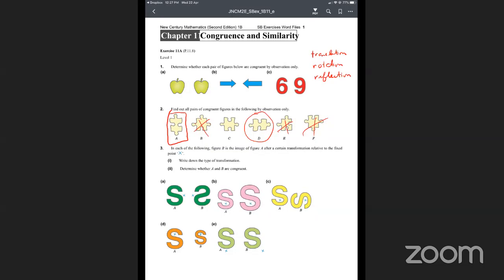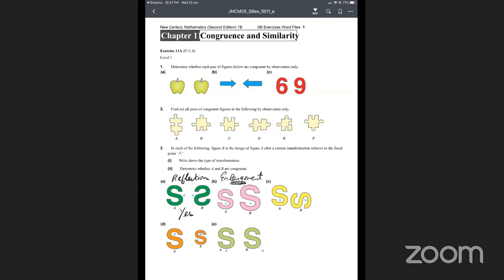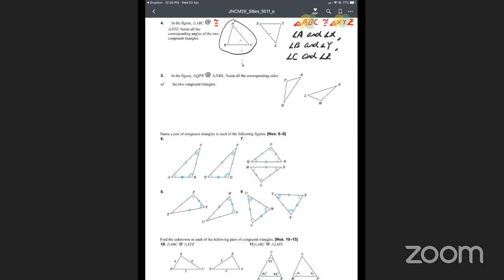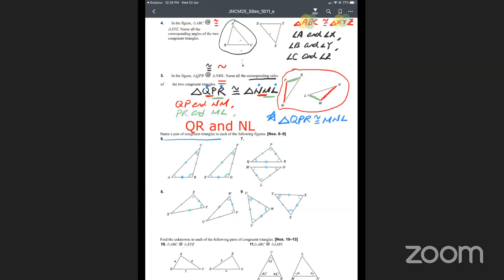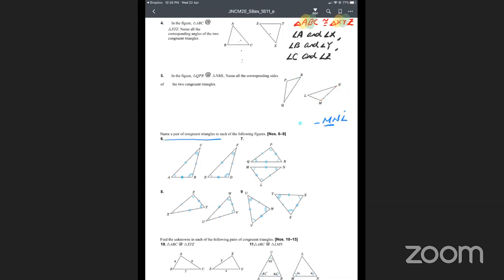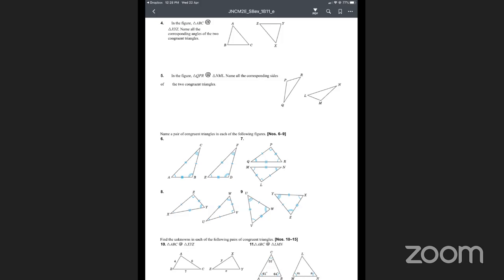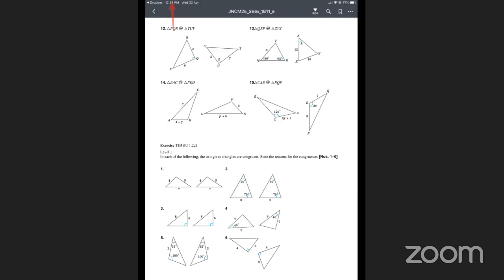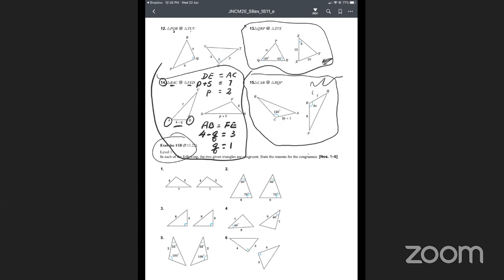Form 1 Mathematics 22042020-- Congruence and Similarity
Examples about congruent triangles